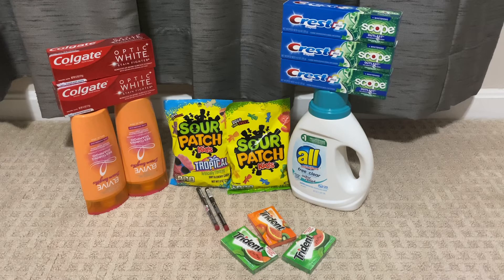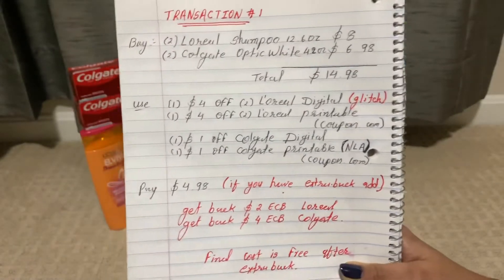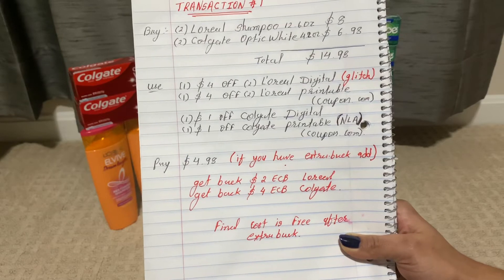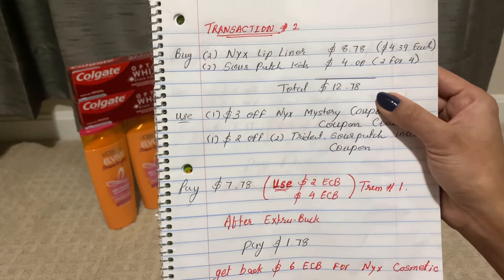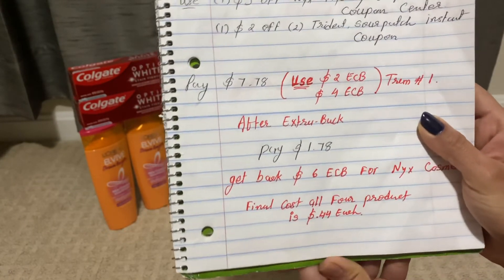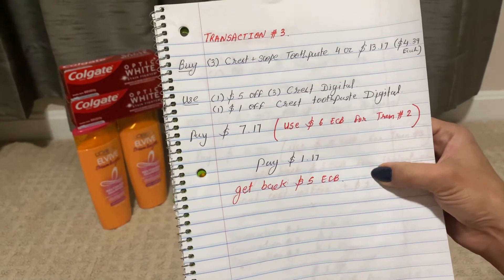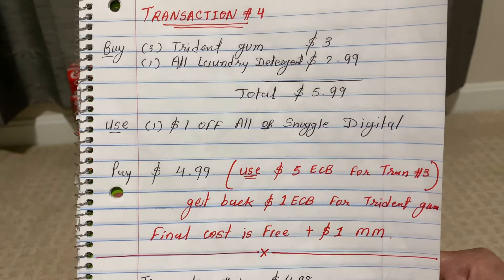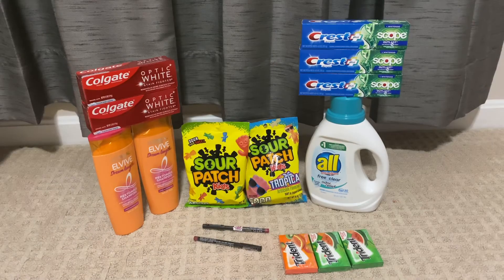CVS couponing haul 2/7/21-2/13/21 🤷‍♀️NO CRT DEAL| 2nd Trip in cvs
Hi Friends This is my CVS couponing haul for today, I used all Digital and Printable Coupons Deals I hope this video is helpful to you.
This was my 2nd trip this week

Social Media📱